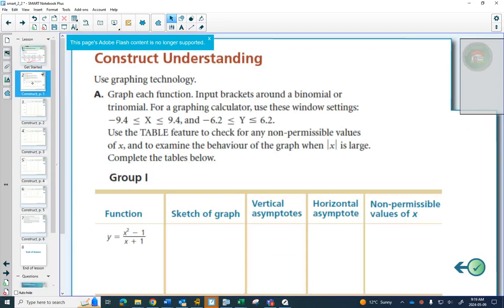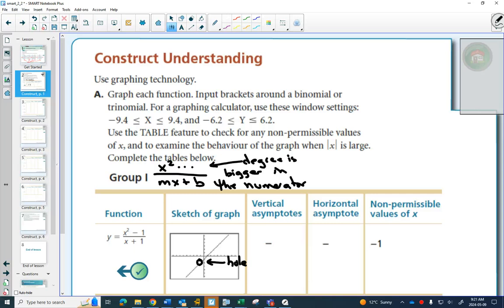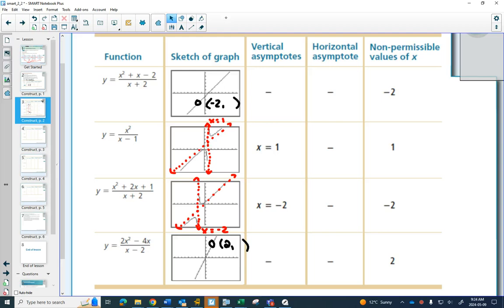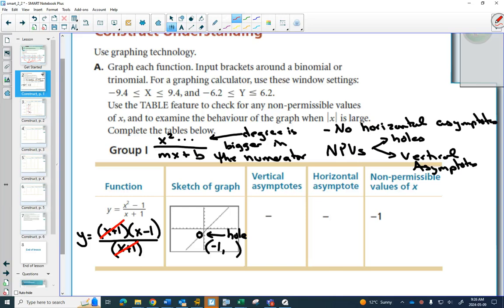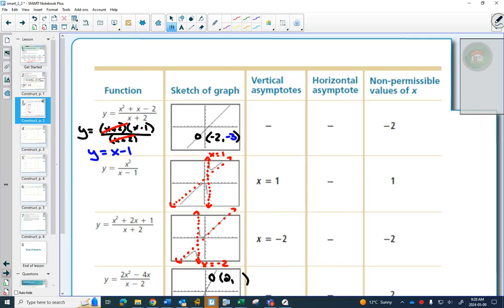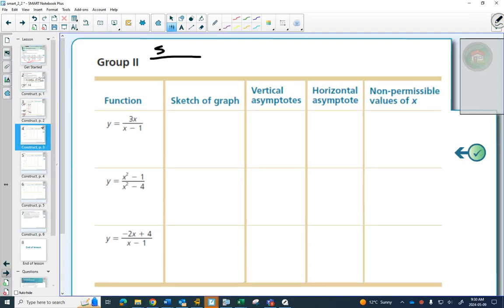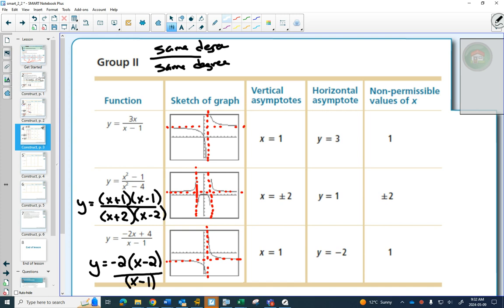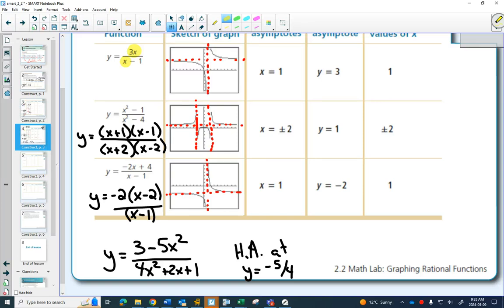40SP 2 1 Group 1 and 2